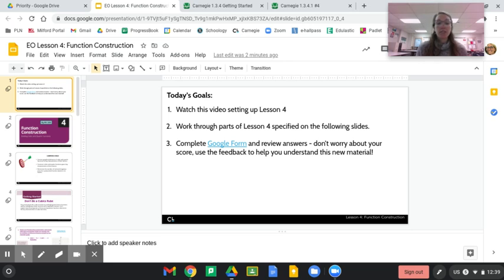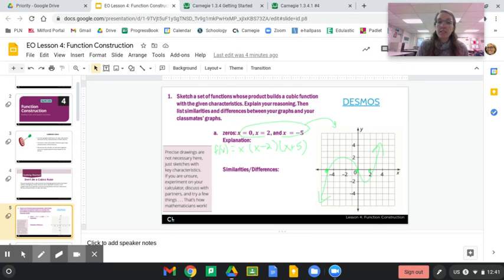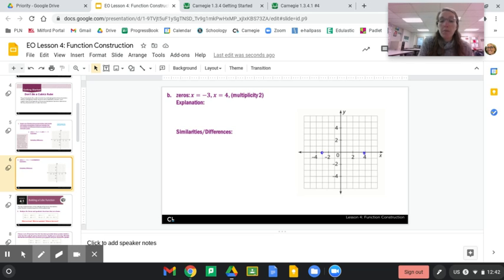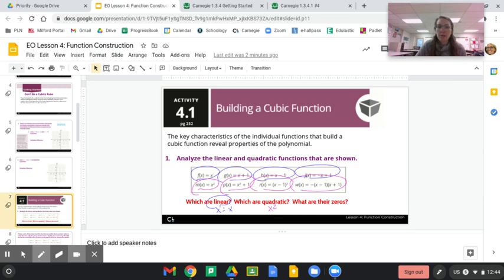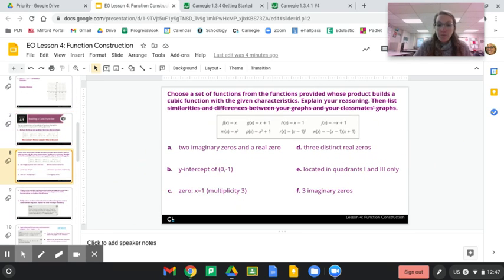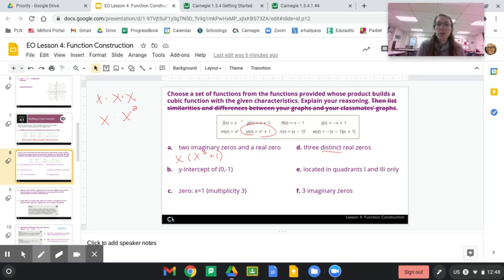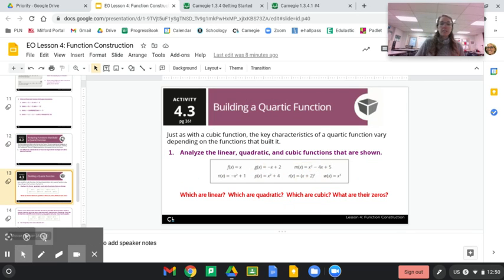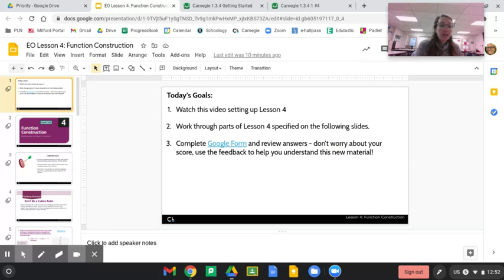Lesson 4 Video